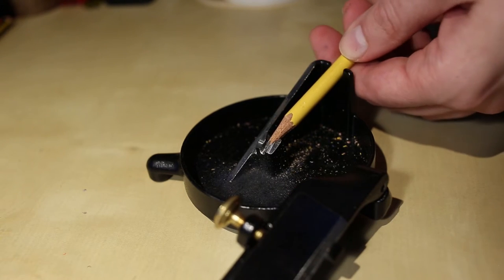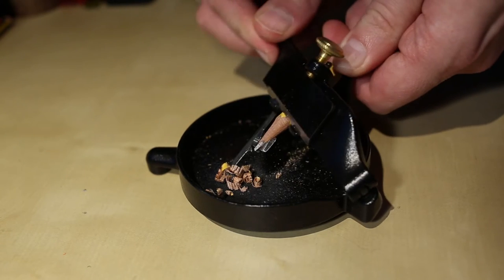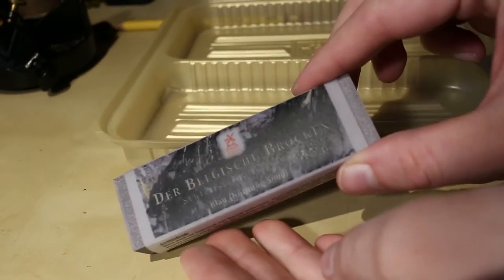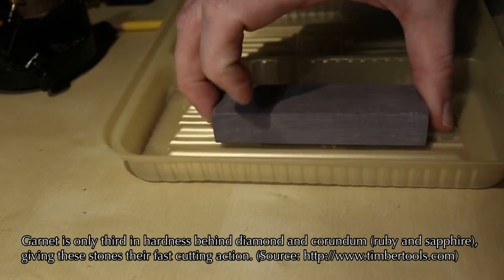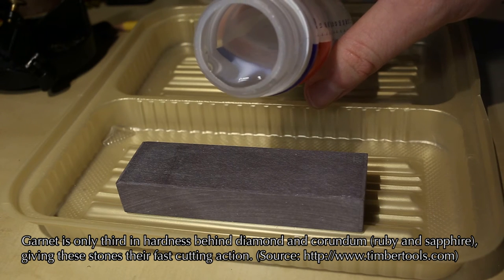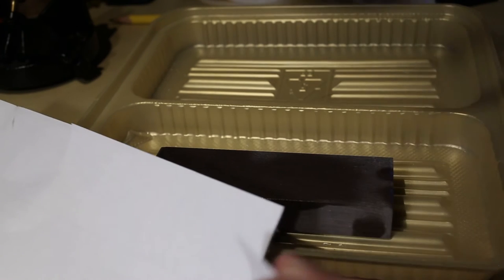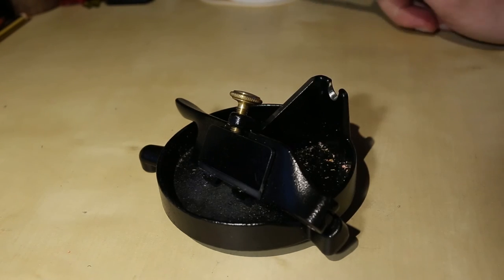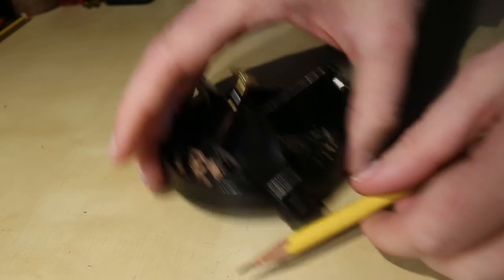Sharpening a pencil and sharpening the Little Shaver's blade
Sharpening with Lee Valley's Little Shaver.
Video for a blog post